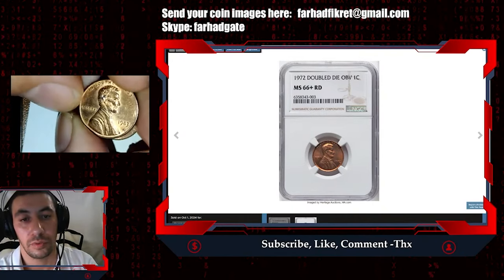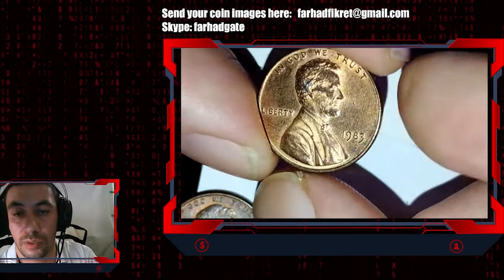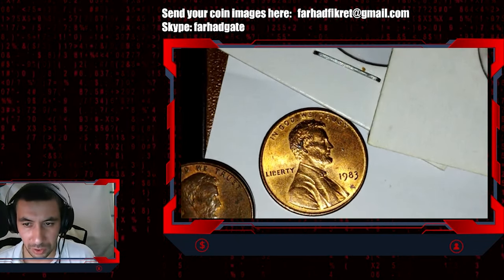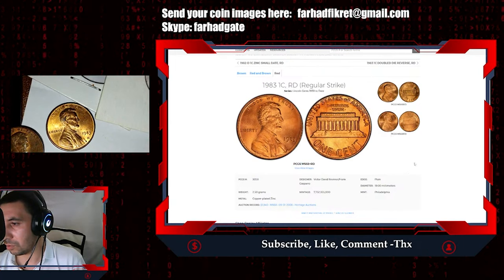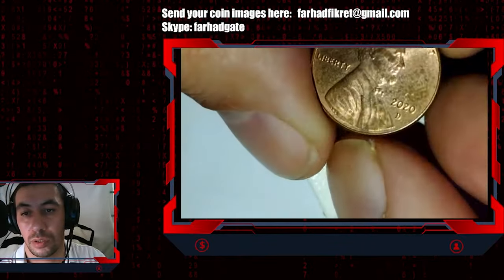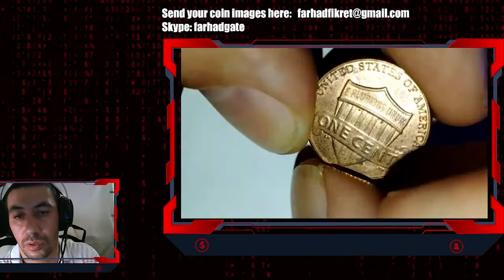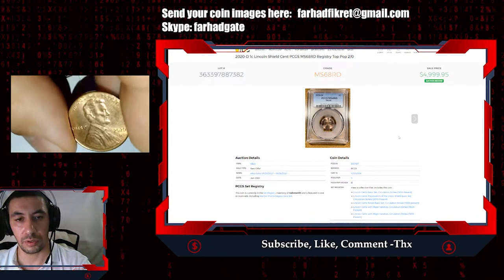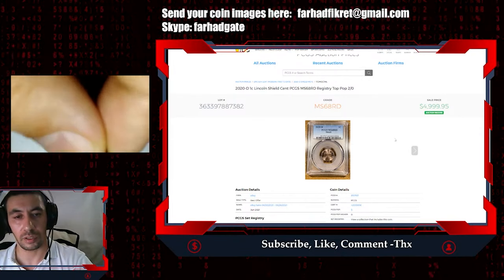You Won't Believe How Much This 1983 Penny is Worth Today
In this video, we reveal the surprising value of a 1983 penny today. You won't believe how much this rare coin is worth in today's market!